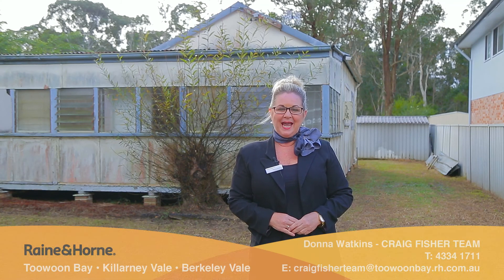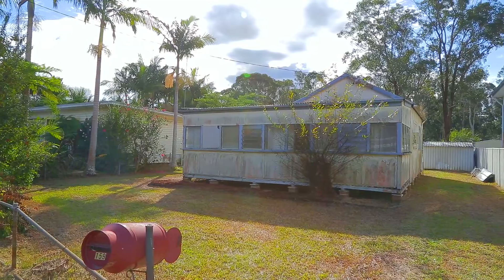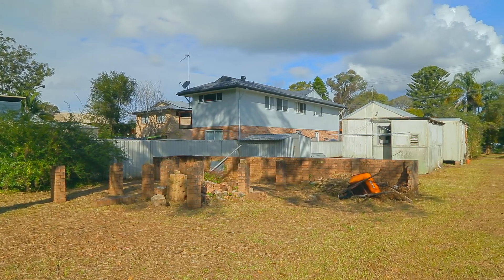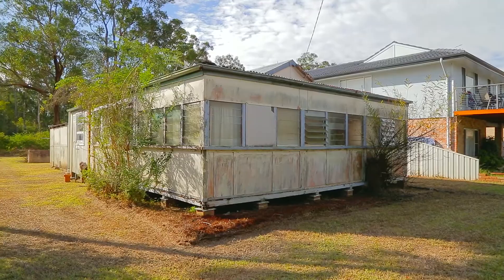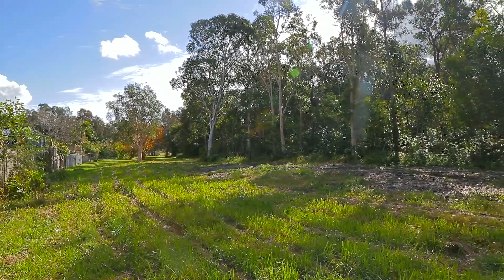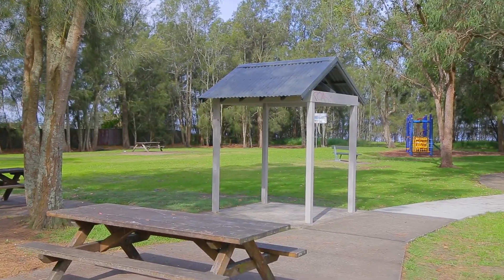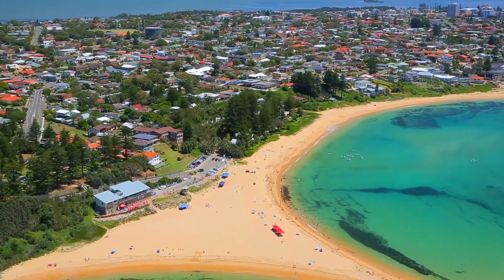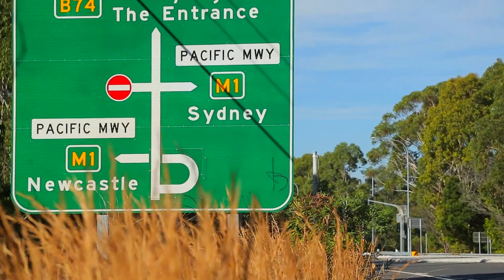&SOLD $332,000 - 159 Geoffrey Road, Chittaway Point (2 Bedroom, 1 Bathroom)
& Negotiated Sale Price $332,000

& 33 qualified buyers inspected the property

& 6 offers made

Call the CRAIG FISHER TEAM today !!!
Number #1 selling team as rated by RateMyAgent.

Three Offices, Selling & Leasing The Central Coast